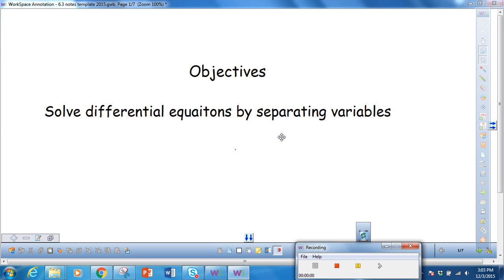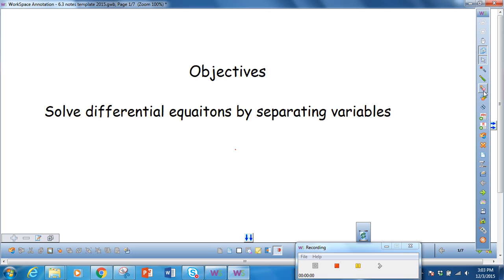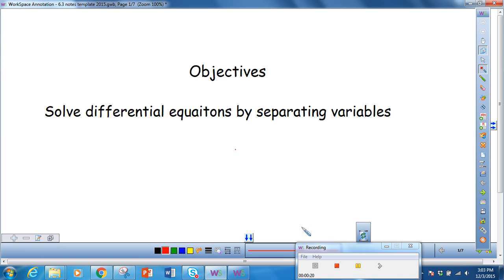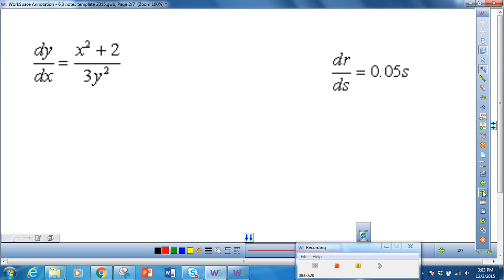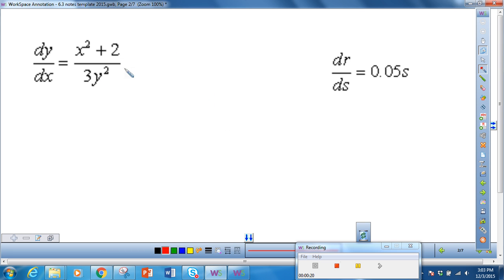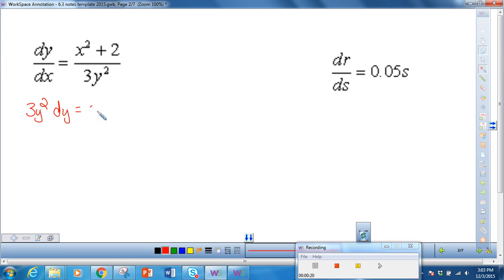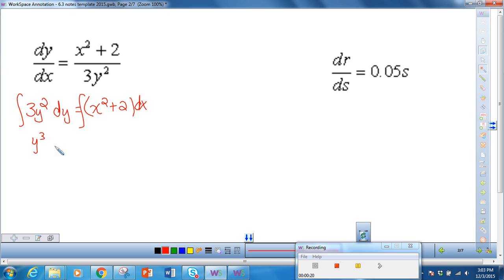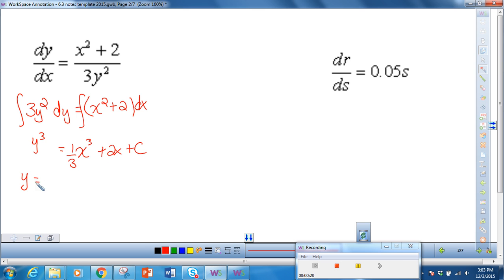Unit6 day 2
More differential equations